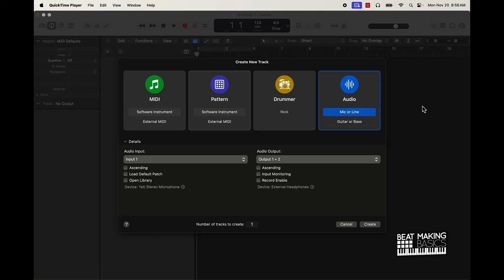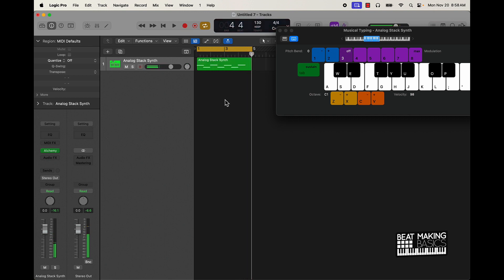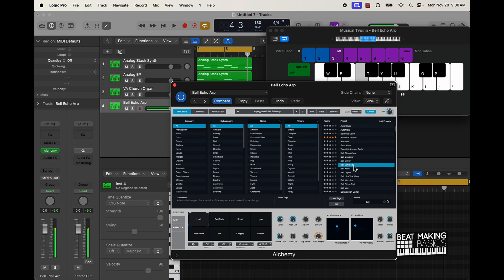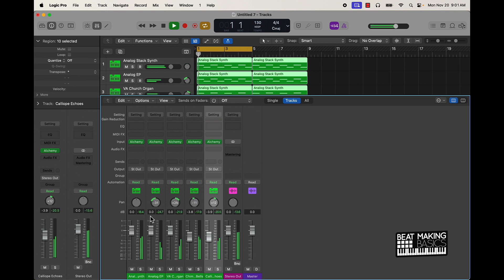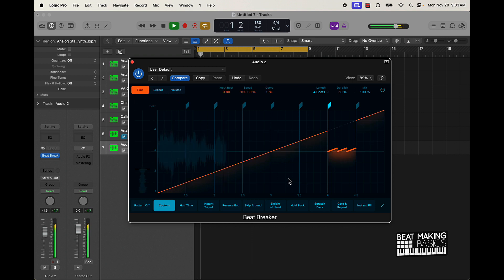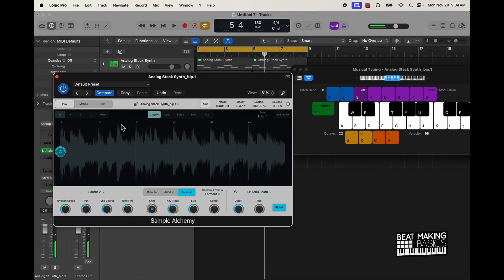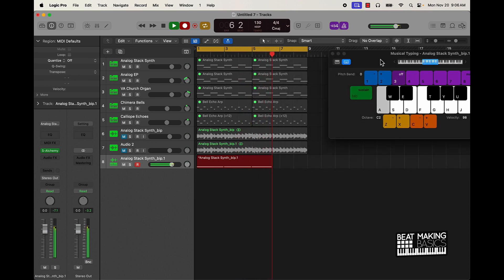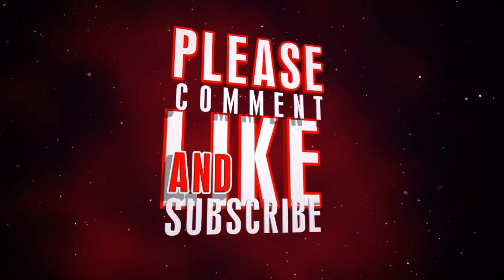HOW TO MAKE SAMPLES IN LOGIC PRO 10.8